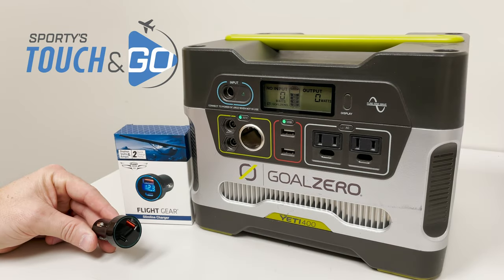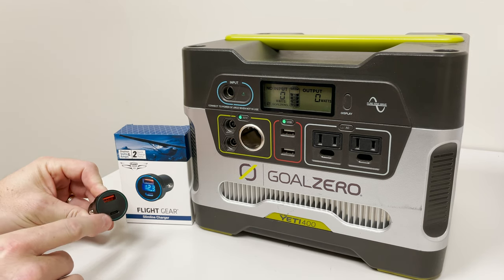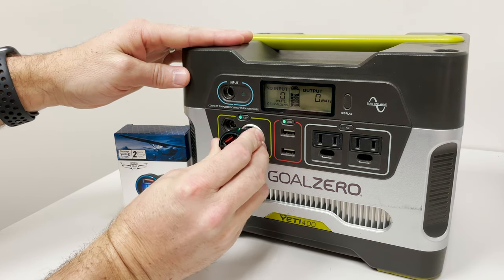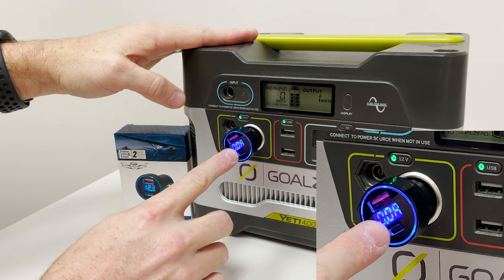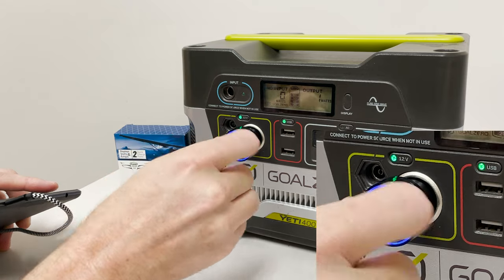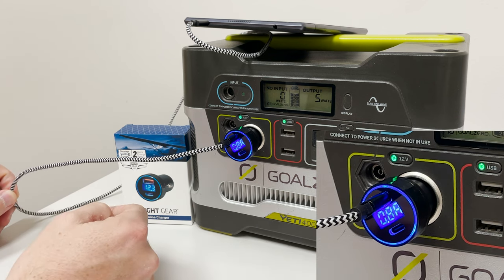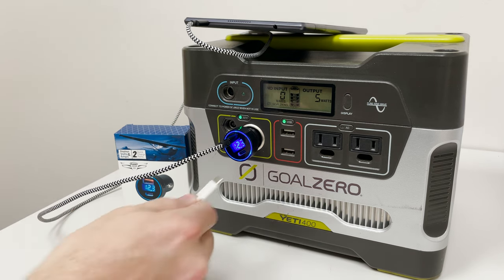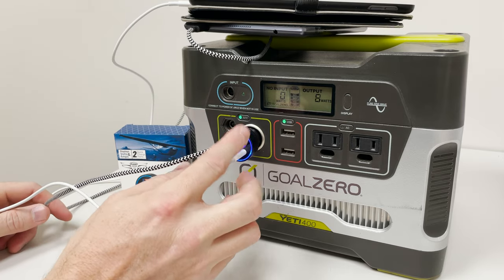Flight Gear Slimline Charger for Airplanes (12V and 24V systems, USB-A and USB-C plugs)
For cockpits without a lot of space, use the Flight Gear Slimline Charger to keep all your portable devices fully powered, from tablets to smartphones to weather receivers. Compact design takes minimal space while the quick charge capability provides maximum power. Aluminum construction is durable and helps to dissipate heat.

An integrated LED screen displays the voltage of the cigarette lighter socket it is plugged into. When you plug a USB device into the USB-A port, the screen changes to show the amount of amps your device is drawing - ideal for verifying your device is getting enough juice. The amp readout is only for the USB-A port (the USB type-C port passes voltage through without displaying an amp draw).

The smart power management circuit design, with over-current and over-charge protection, keeps your devices safe while providing optimal charging capabilities.